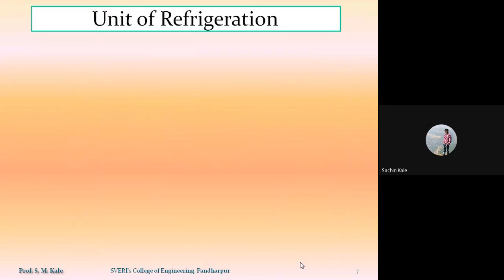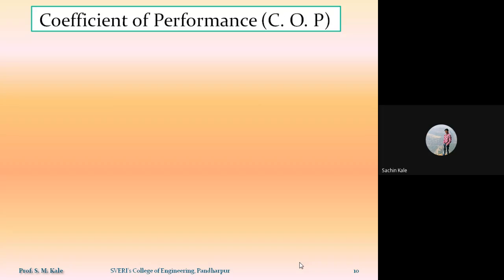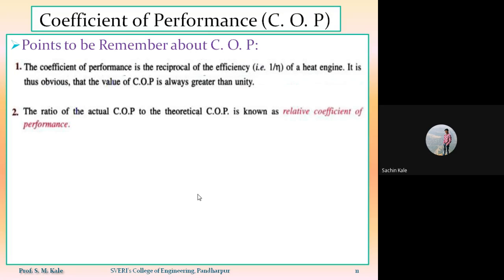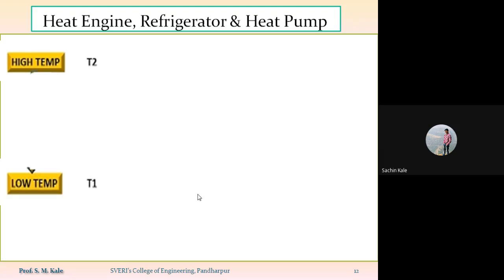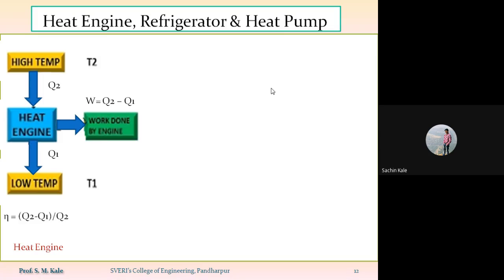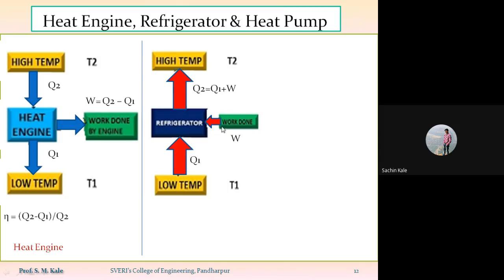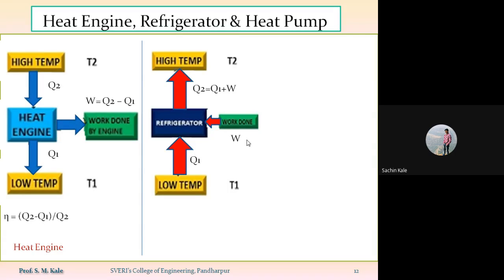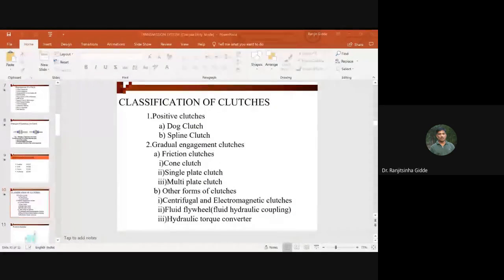nxu-kwqy-mgb (2020-07-13 at 21:33 GMT-7)